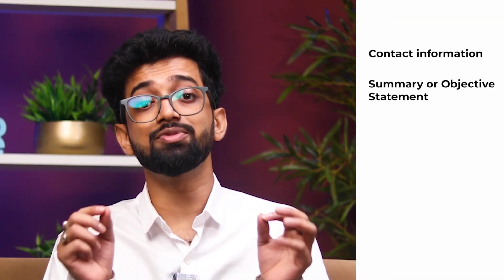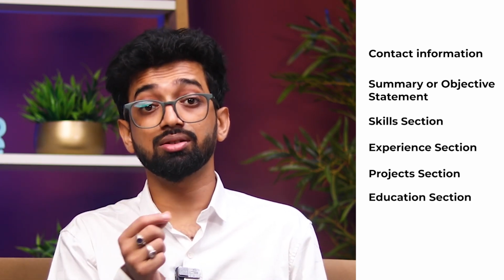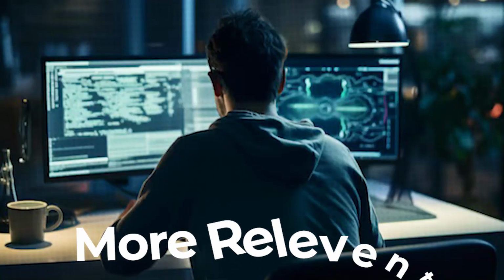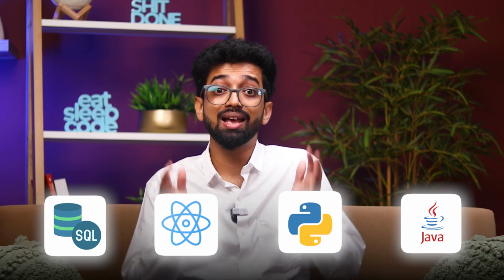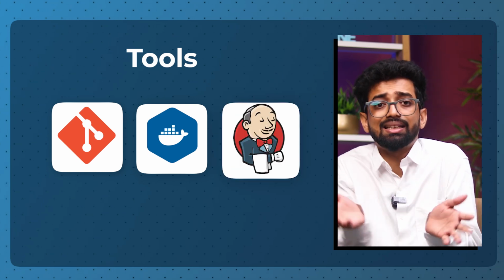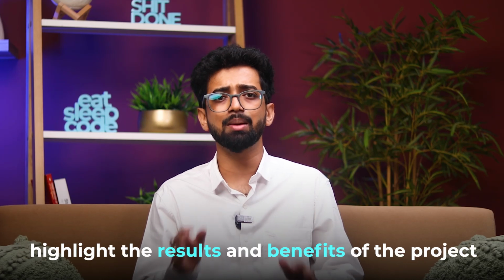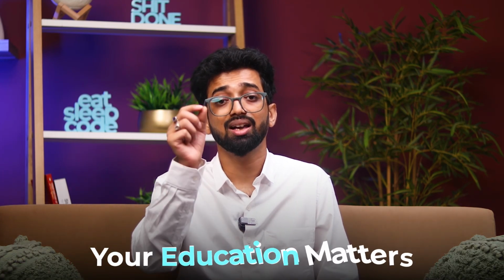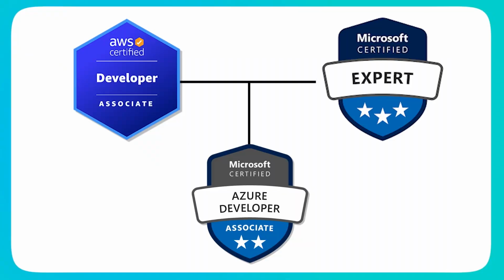How to Make the Ultimate Tech Resume for Software Engineers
From using the same resume for every job to focusing on responsibilities instead of achievements, we're exposing the top resume mistakes that are holding you back.

Transform your resume and unlock your dream job with our expert tips and tricks!

What You'll Learn:
✔️ Craft a Compelling Summary: Grab the attention of hiring managers with a well-written summary that highlights your strengths and career goals.
✔️ Highlight Your Technical Skills: Showcase your expertise in programming languages, frameworks, tools, and methodologies to impress top tech companies.
✔️ Showcase Your Personal and Professional Projects: Demonstrate your expertise and achievements through personal and professional projects that showcase your skills.
✔️ Format Your Education and Certifications: Add credibility to your resume by formatting your education and certifications correctly.

✨Watch now and start impressing recruiters!

Tech Resume
Software Engineer Resume
Resume Guide
Resume Template
Resume Tips
Resume Format
Resume Sections
Skills Section
Experience Section
Projects Section
Education Section
Certifications and Courses
Top Tech Companies
Job Search
Career Advice
Resume Building
Resume Writing
Resume Examples
Resume Samples
Tech Jobs
Software Engineer Jobs
IT Jobs
Career Development
Professional Development